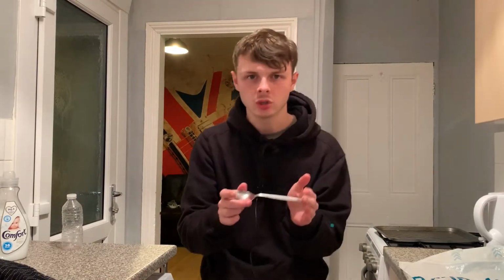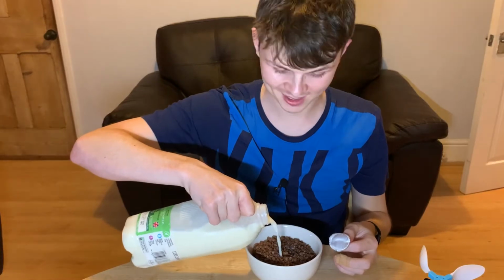I made a device that makes eating breakfast 10x easier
I made a spoon that will make sure that you never skip breakfast again! It makes eating breakfast 10x easier with the cost of just a little more mess?! How could you not get one?!?! In all seriousness I dont know what this device or video is lmao. Sorry it was a pretty short and simple video, I started a project last month that I thought would take just a month, its taking way longer so I made this so that I didnt just abandon my channel for a good few months.